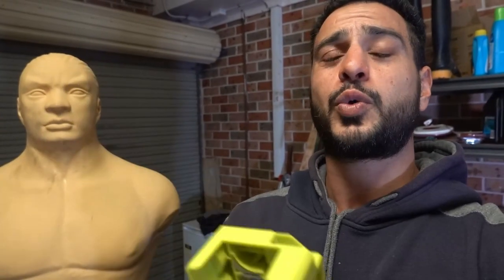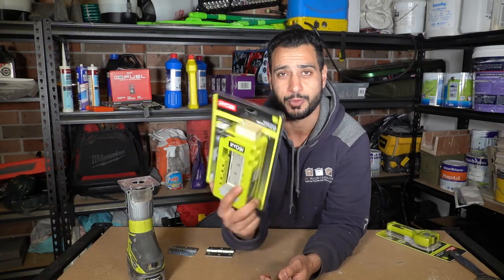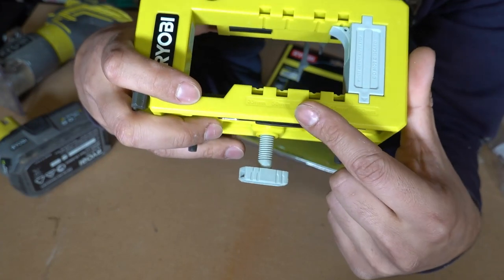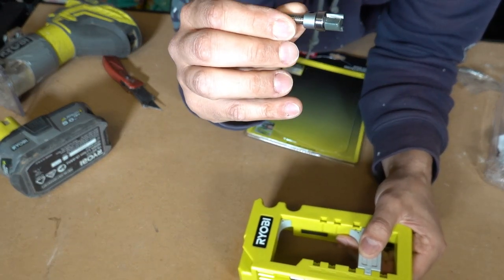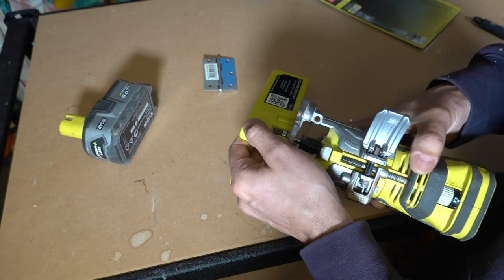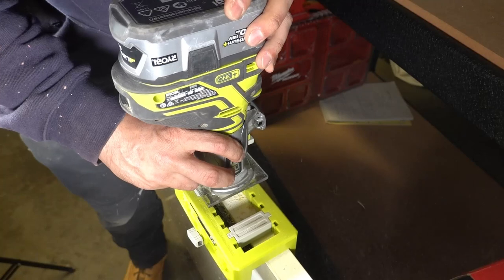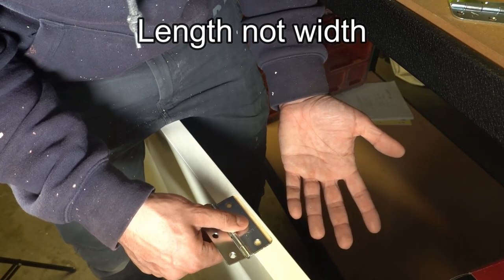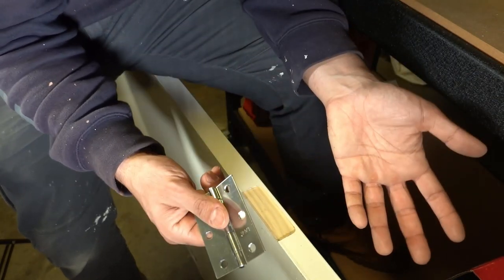Ryobi door hinge jig- watch before you buy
This is a review and testing of the Ryobi door hinge installation jig kit. You need to watch this before you but the product as it seems to have some issues which makes this product not suitable for use in Australia and possibly in other countries also. My impression is that this has been partly designed for use in Australia and partly in the U.S (America). My videos and product reviews are always honest.